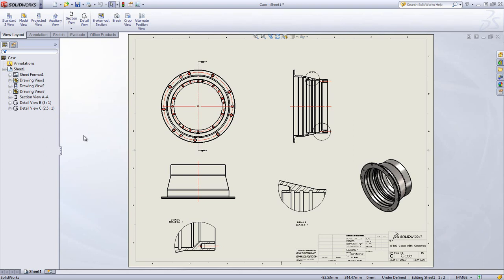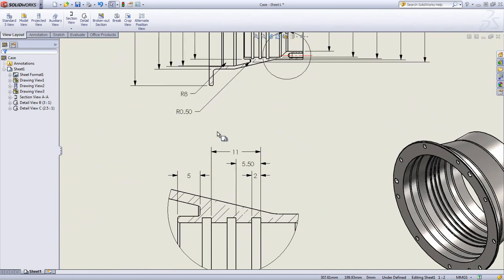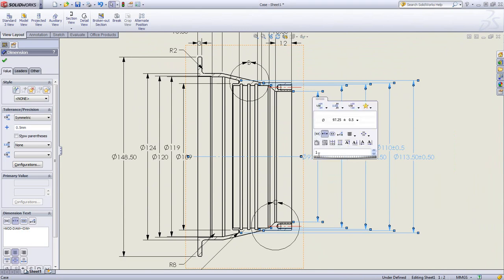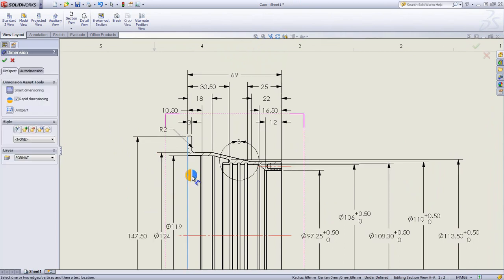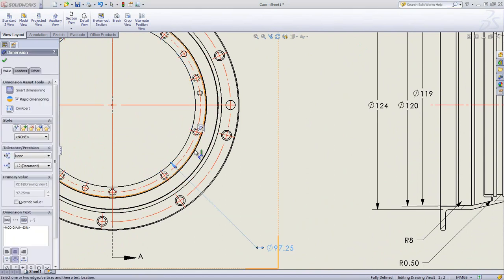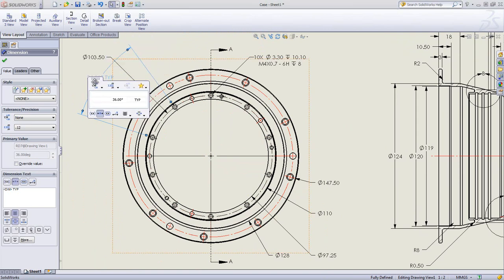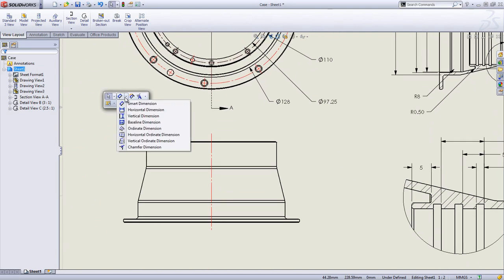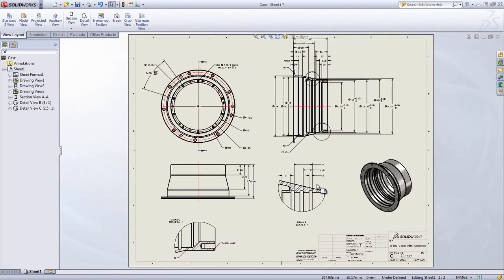สอน SOLIDWORKS เบื้องต้น - การปรับแก้ไขมิติของชิ้นงาน (Sub Thai)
แนะนำการใช้งาน โปรแกรม SOLIDWORKS เบื้องต้น ในการใช้ Drawing Dimensioning  ในการปรับแก้ไข มิติของชิ้นงาน

ติดตามข่าวสารจากทาง Metro SOLIDWORKS คลิกเลย
Solidwork solidwork 2014 64 bit โปรแกรมsolidworkแท้ราคา โปรแกรมsolidwork ราคา solidwork pantip
solidwork2018 solidwork2017 solidwork2019 solidwork solidworks
โปรแกรมsolidwork solidworkราคา
Solidworksforandroid ราคาsolidwork
Grabcadsolidworks solidworksthai
โปรแกรมเขียนแบบsolidwork
toolbox solidwork หาย

solidworkคือ
3d cad download
โหลดsolidwork
โปรแกรมโซลิดเวิร์ค
solidworkโหลด
cadcamdownload
solidworkเบื้องต้น

SolidWorks เบื้องต้น ภาษาไทย# solidwork2019
แนะนำการใช้งานโปรแกรม SolidWorks เบื้องต้น ในการใช้เครื่องมือเพื่อสร้างชิ้นงานต่างๆ ; ต้องการเรียนรู้ SolidWorks เพิ่มเติมติดตามได้ที่

โปรแกรมsolidwork solidworkราคา Solidworksforandroid ราคาsolidwork Grabcadsolidworks solidworksthai
โปรแกรมเขียนแบบsolidworktoolbox solidwork หาย

solidworkคือ 3d cad download โหลดsolidwork โปรแกรมโซลิดเวิร์ค solidworkโหลด cadcamdownload solidworkเบื้องต้น
solidwork2018
Grabcadsolidworks solidworksthai
toolbox solidwork หาย